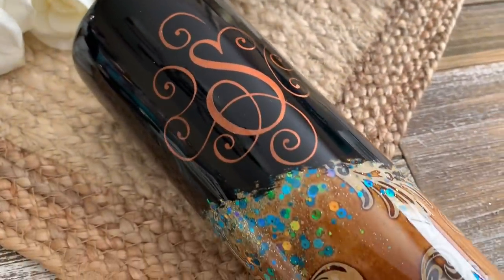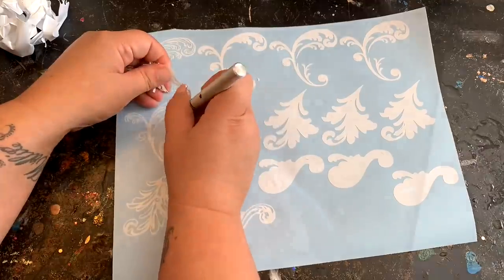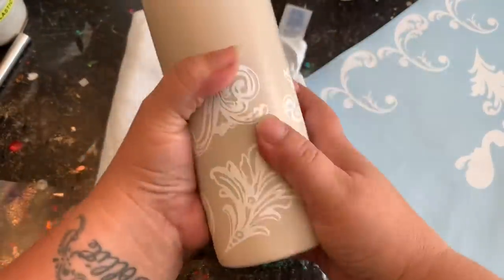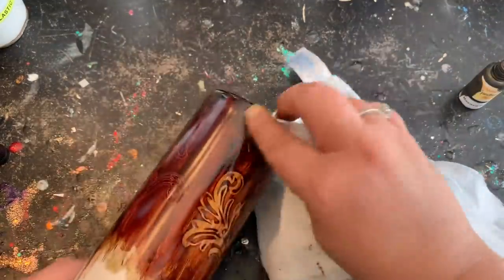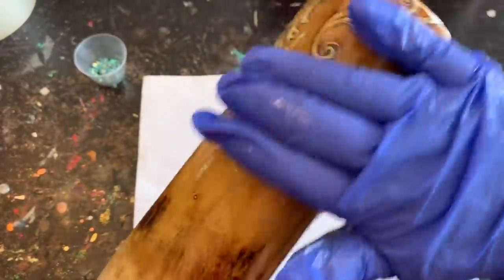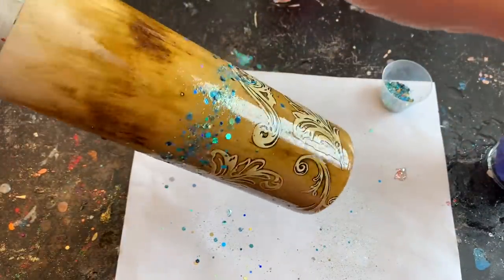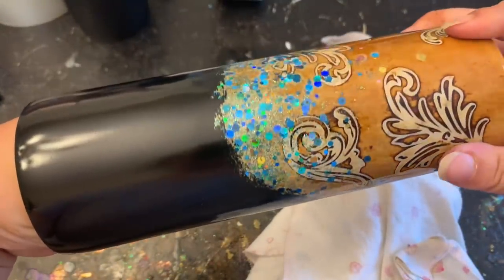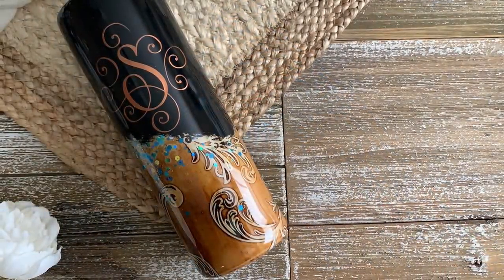Tooled Leather Look Travel Tumbler Tutorial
Tooled leather look Travel Tumbler Tutorial. In this super easy tutorial I show you a simple design sure to wow your customers.

✨Glitter used: Aqua Marine, and Gold Rush from my glitter shop

🛍Filigree SVG from SunflowerChicSVG on Etsy

🛍Scroll Monogram from KutThatOut on Etsy